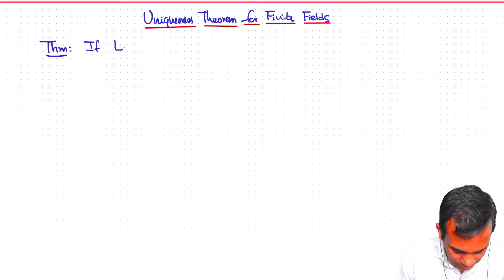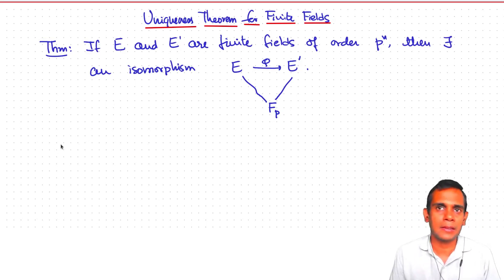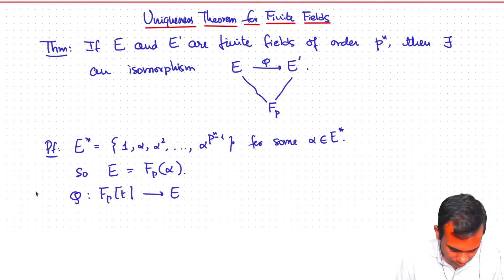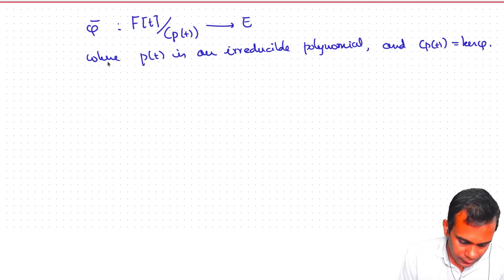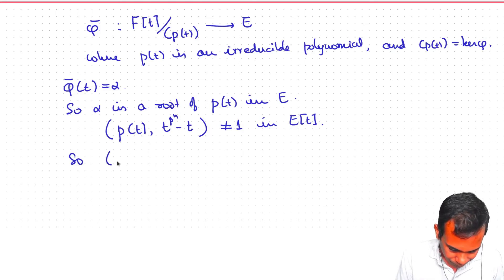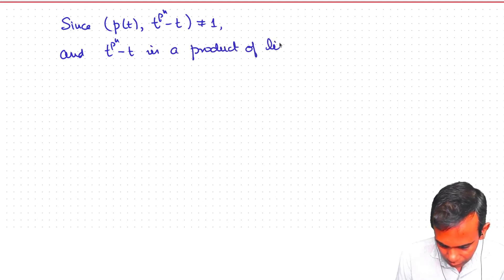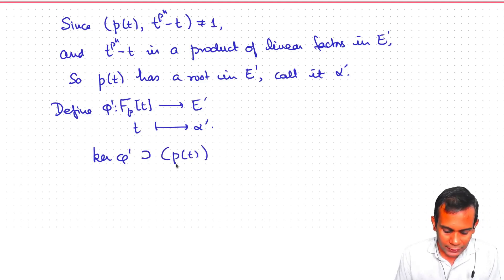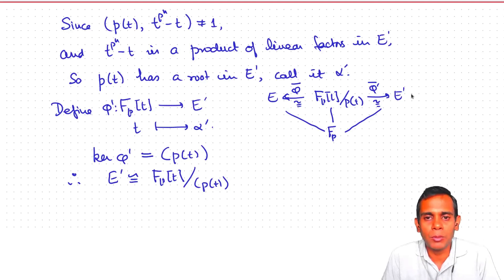Uniqueness Theorem for Finite Fields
Upto isomorphism, there is a unique field of every prime power order.